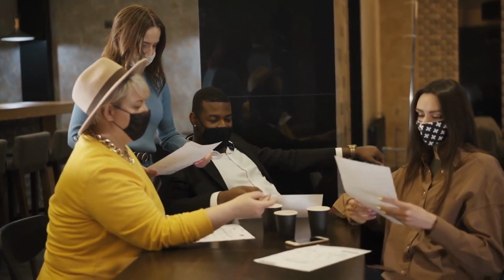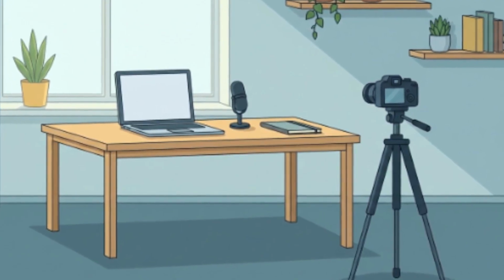How To Redeem Xbox Gift Card 2026 Step By Step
nan